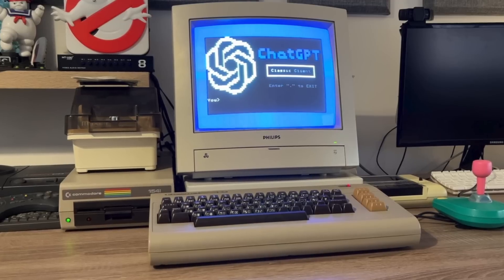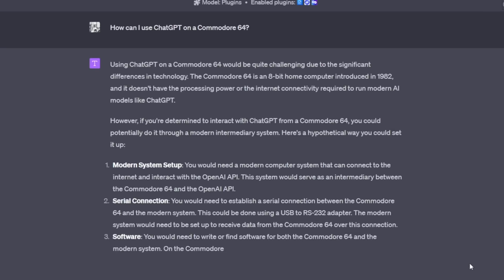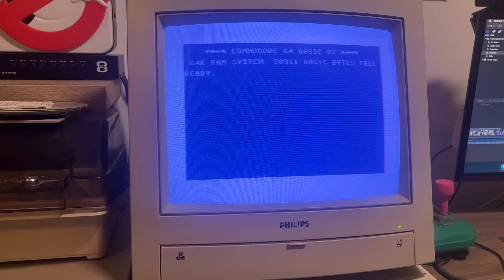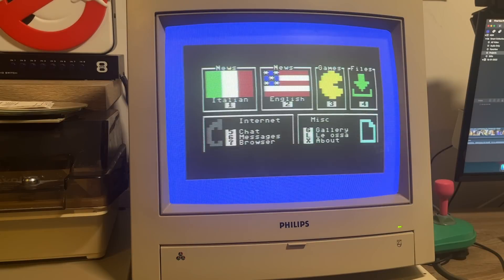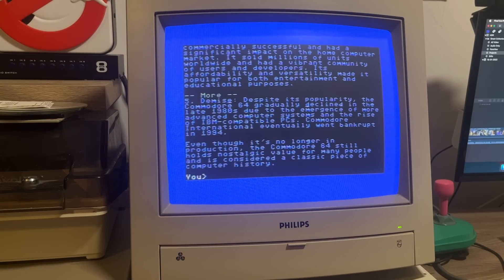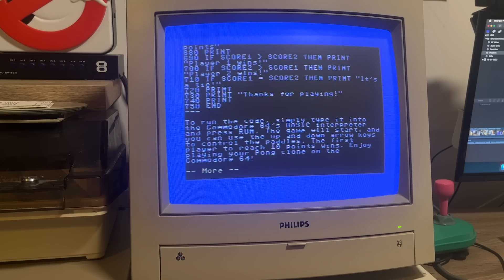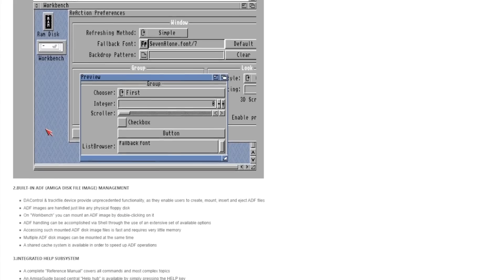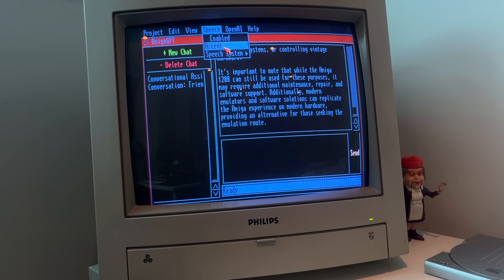ChatGPT on The Commodore 64: Can a 1982 Computer Run Modern AI?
In this video, I'm merging the worlds of retro computing and modern artificial intelligence. Watch as I access OpenAI's state-of-the-art language model, ChatGPT, on two iconic machines from the golden age of personal computing - a Commodore 64 from 1982 and an Amiga 1200 from 1992.

for all your PCB needs!

00:00 - Introduction
00:17 - PCBWay Sponsor Message
00:44 - Introduction to ChatGPT and Large Language Model AI
02:09 - Commodore 64 Background and Hardware Used
05:03 - Introducing Retro Campus BBS
09:01 - Using ChatGPT on a Commodore 64 Demo
14:42 - Introducing AmigaGPT
16:11 - Using ChatGPT on an Amiga 1200 Demo
18:13 - Conclusion